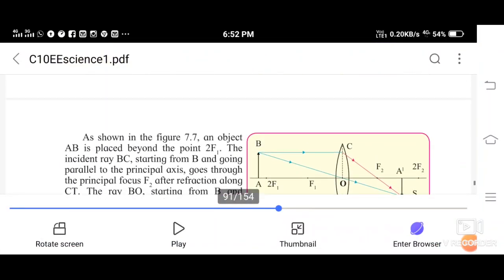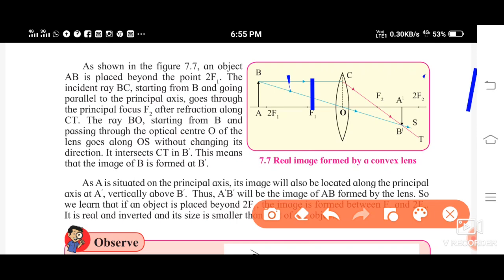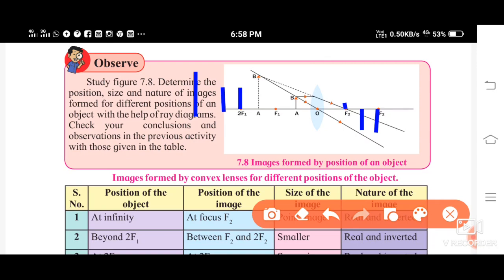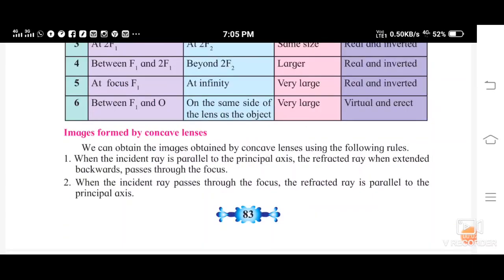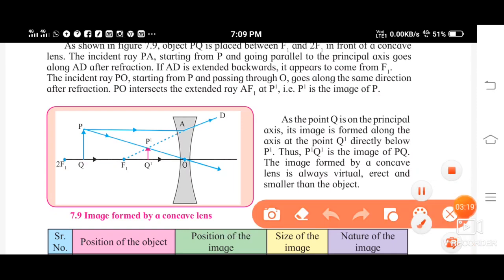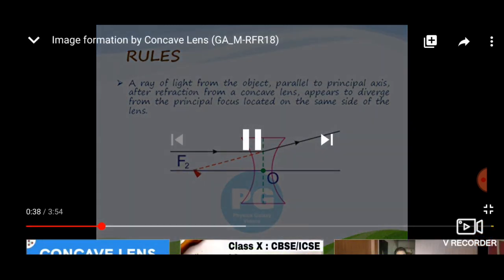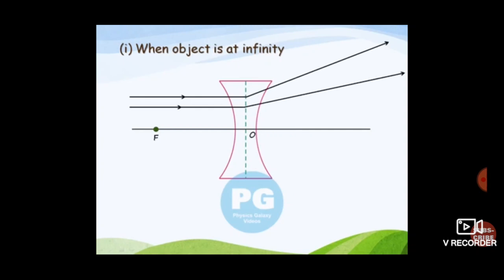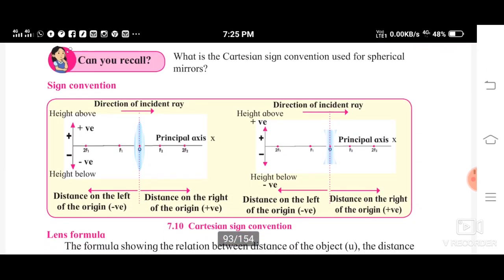Lenses- Video 5